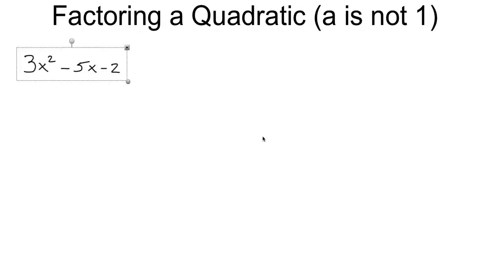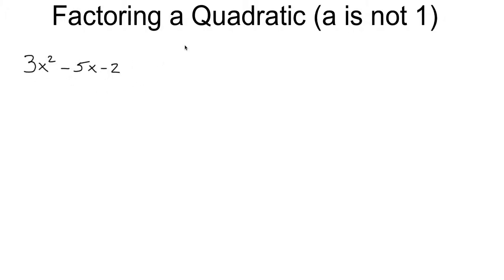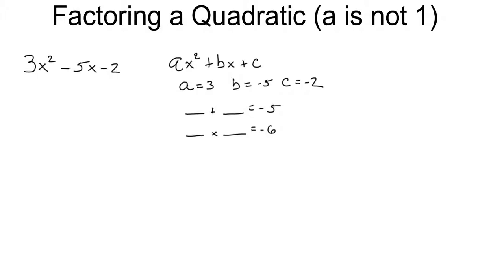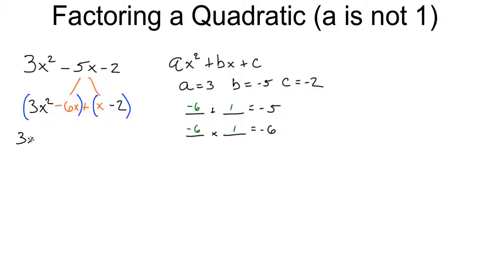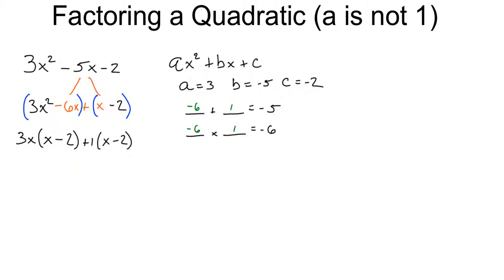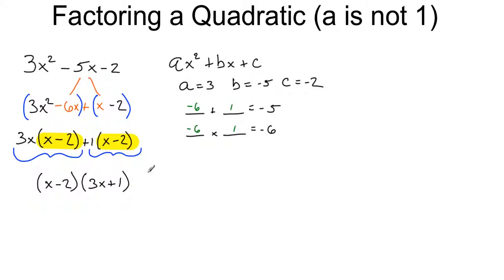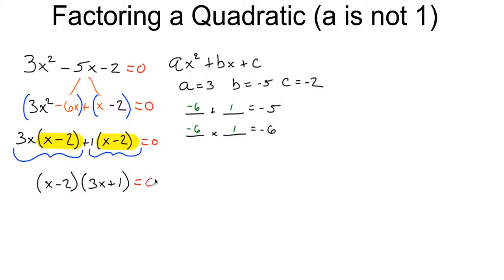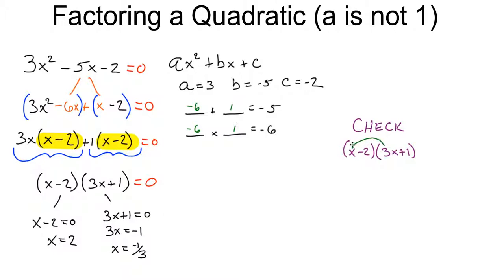Algebra Skills: Factoring a Quadratic by Grouping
Factoring a Quadratic Expression by Grouping when "a" is not equal to 1.